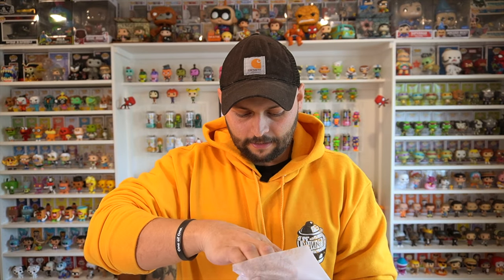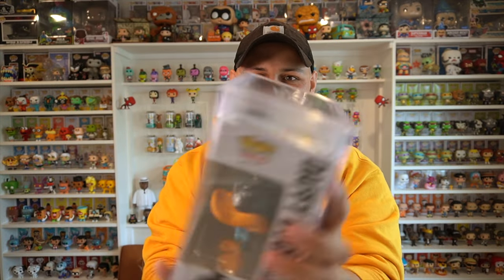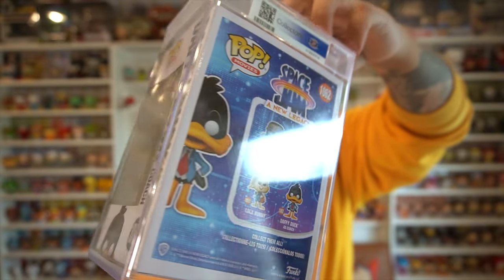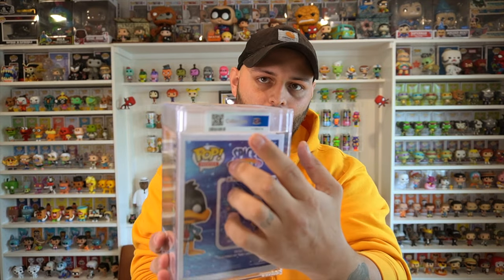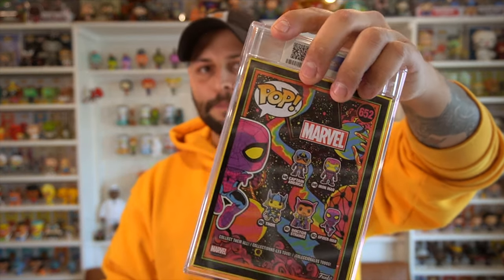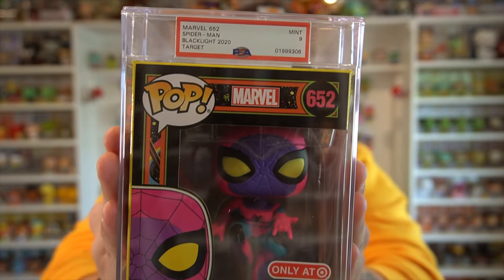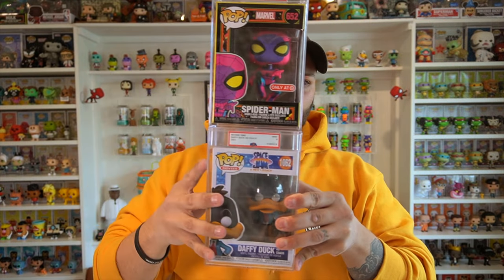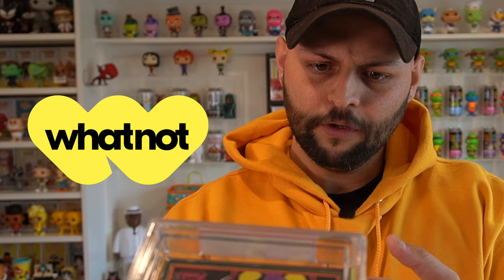Unboxing PSA Graded Funko Pops!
You can now get PSA graded Funko Pops on the Whatnot app!

Download the Whatnot app today & enjoy this FREE $15 credit to use towards your first purchase!